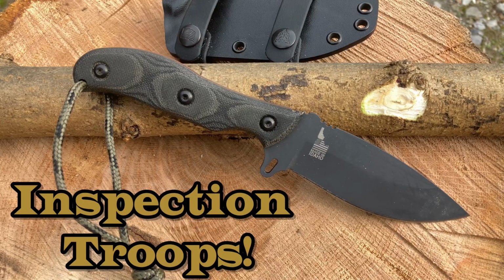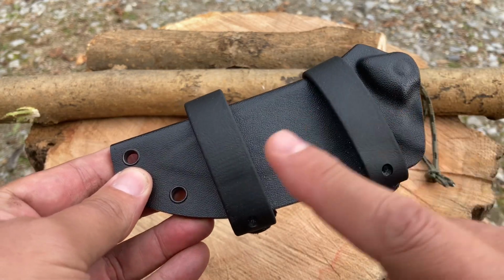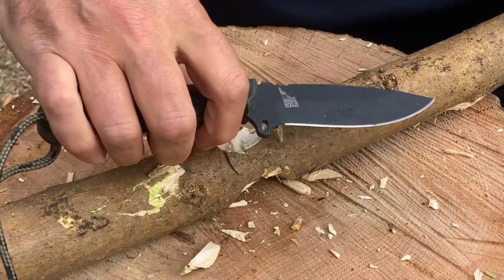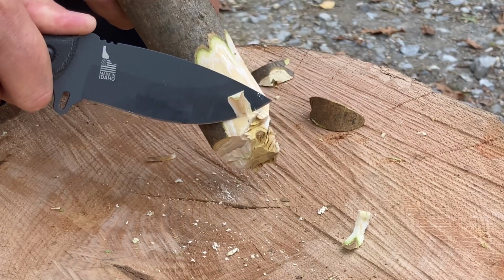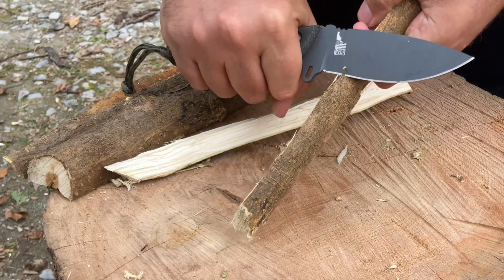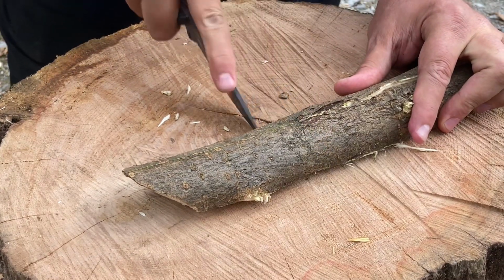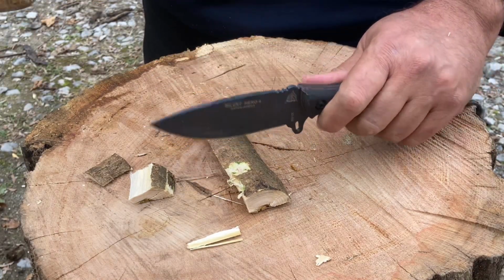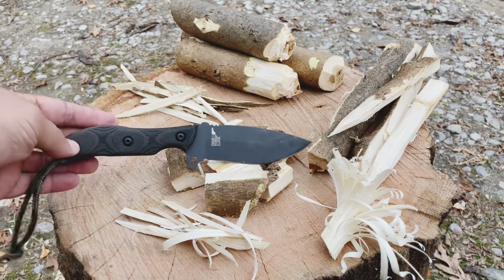Tops Knives Silent Hero 4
The original purpose behind the Silent Hero knife was to provide a mid-large sized tool to be used by a specialized interdiction unit that was combating rhino poachers in Africa. It is an excellent design and has served many people on multiple continents. Over time, Anton (the designer) realized that he didn’t always need such a large knife strapped to his hip.

This is where the Silent Hero 4 was born. The handle and blade shape of the full-sized knife were perfect for a variety of tasks. By shrinking them down, you end up with a knife that is much more easily carried as an EDC, but still long enough to handle the vast majority of cutting tasks. While the look of this smaller version is basically there same, there are a few differences. The blade is a bit thinner (1/8” instead of 3/16”). The finish is a Sniper Gray Cerakote (instead of Black River Wash). And it comes with a Kydex sheath instead of leather. So, whether you’re looking for a companion blade for your Silent Hero, or just prefer a blade length around 4” instead of 6”, this new Silent Hero 4 will be an excellent addition to your collection.

Knife Type Fixed Blade
Blade Shape Hunters Point
Blade Steel 1095 RC 56-58
Blade Finish Sniper Gray
Handle Material Black Canvas Micarta
Knife Weight 6.0 oz
Weight w/ Sheath 8.8 oz
Sheath Included Yes
Sheath Material Black Kydex
Sheath Clip Beta Loop
Designer Anton du Plessis

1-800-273- TALK, press 1 for Vets saves lives. They're the Shining Stars of the VA. My brothers and sisters, you're not alone. The help you